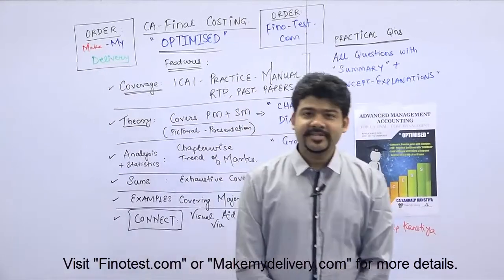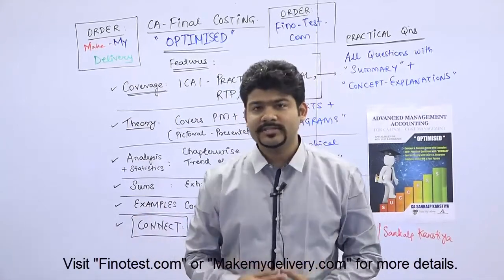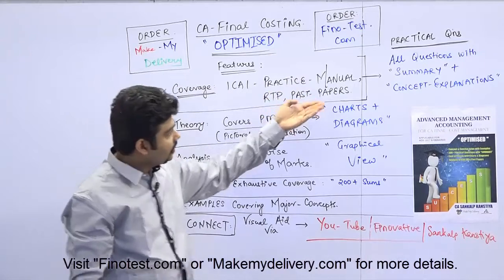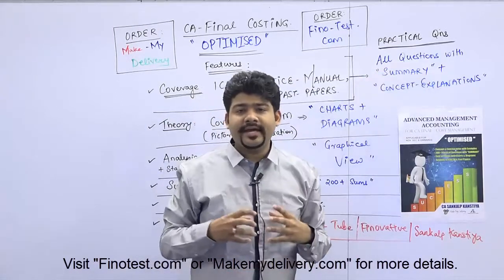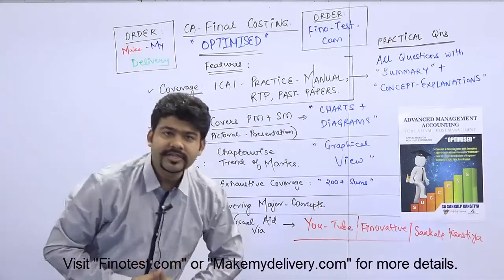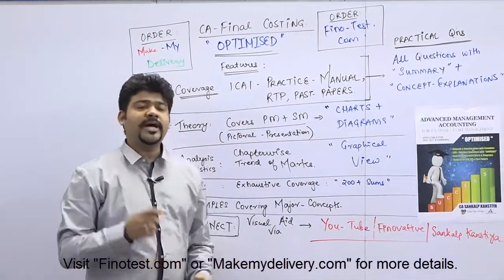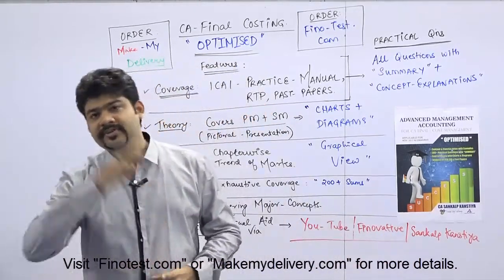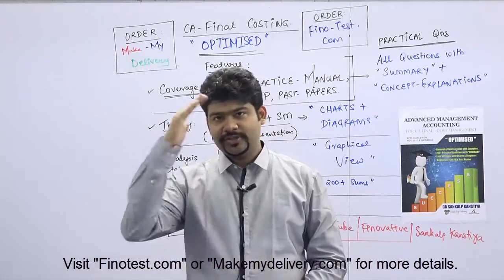CA SANKALP KANSTIYA LAUNCH OF CA FINAL COSTING OPTIMISED BOOK